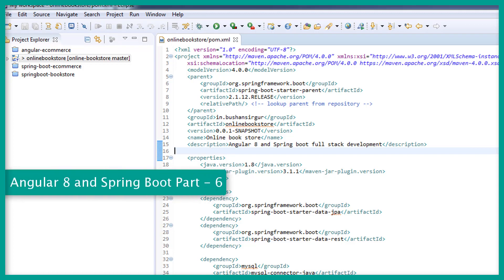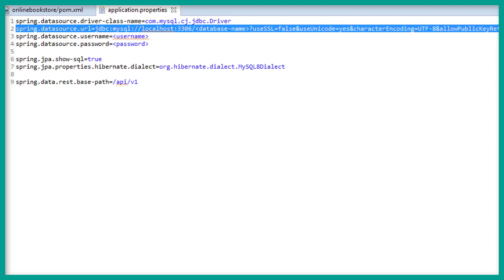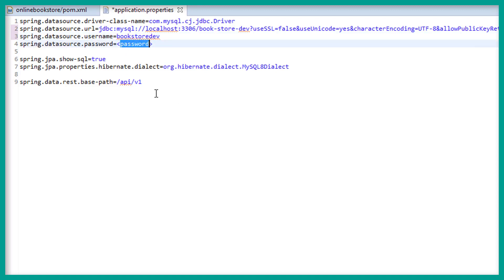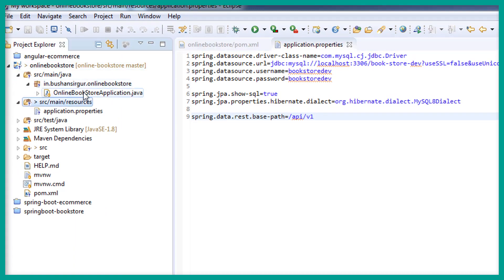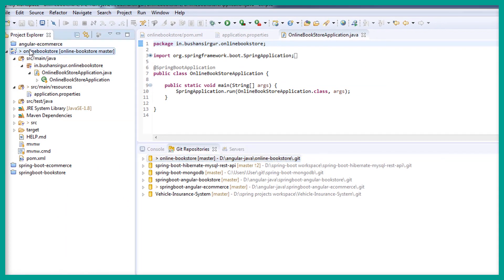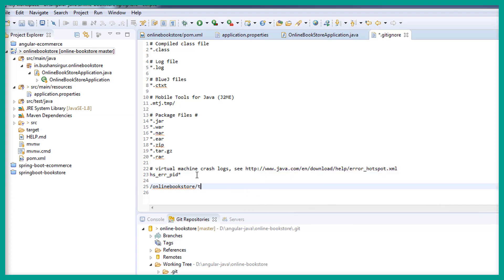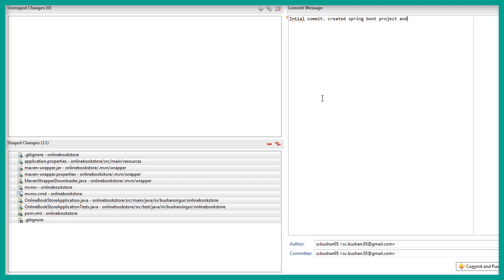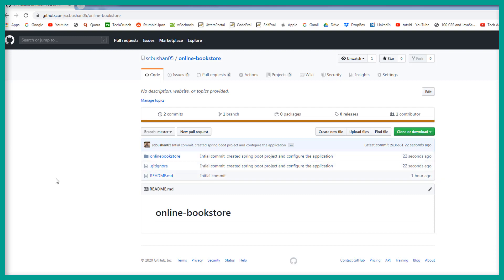Angular 8 and Spring Boot Part 6 Configure application properties and commit changes to github 202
Full Stack Developement : Book Store with Angullar 8 in Front-end and with SpringBoot in Back-end.
Developed by sir Bushan Sirgur.